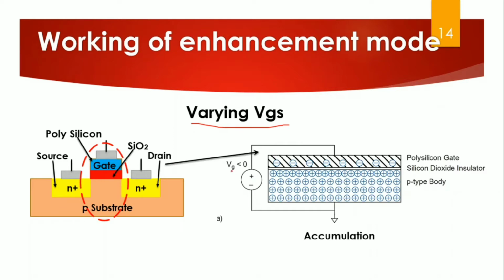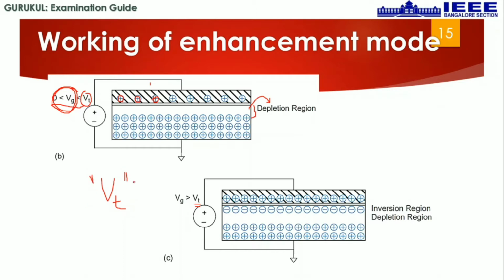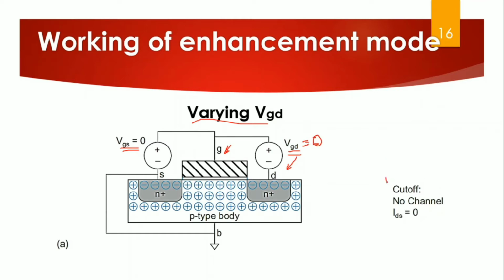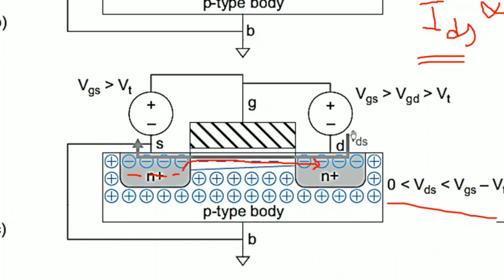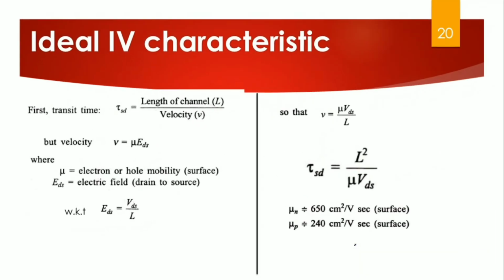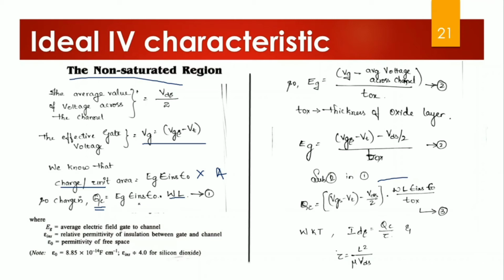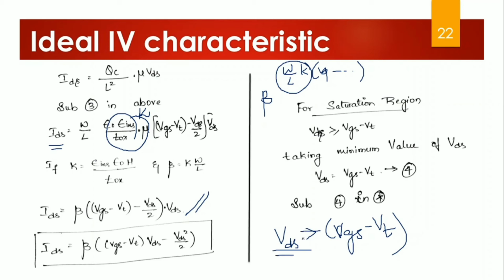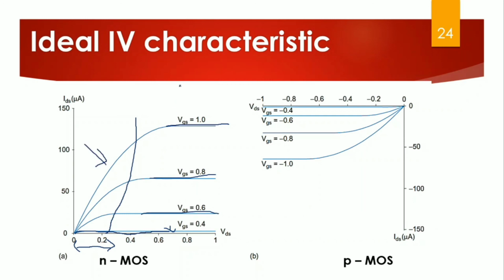M1S2: Working of Enhancement Mode transistor, Derivation of Current expression in nMOS, VTU 17EC63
Introduction
VLSI Design, VTU 17EC63
Topics Covered
Working of Enhancement Mode transistor,
Accumulation, Depletion and Inversion regions
Derivation of Current expression in nMOS,
Cutoff, Linear and saturated region of operation.